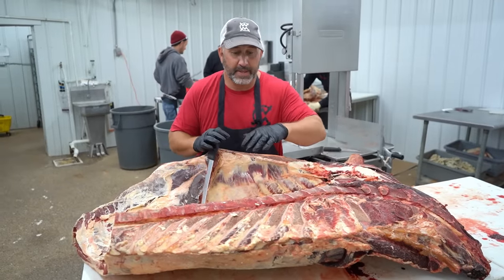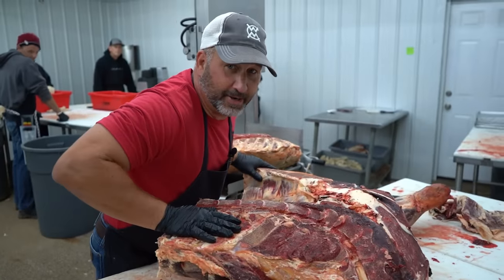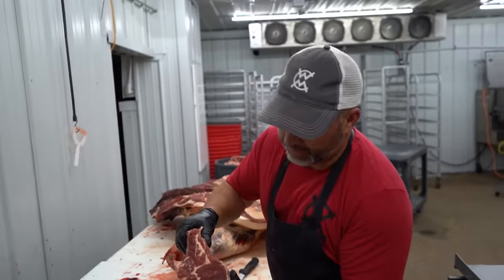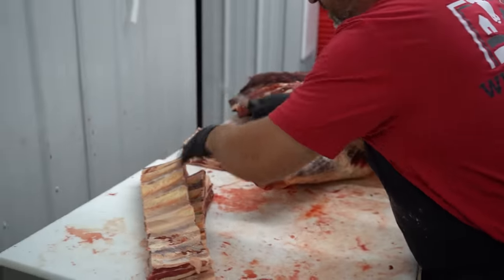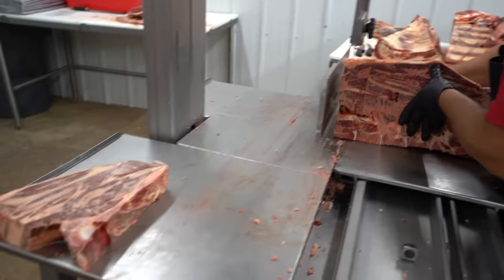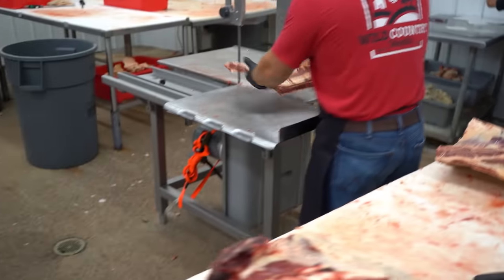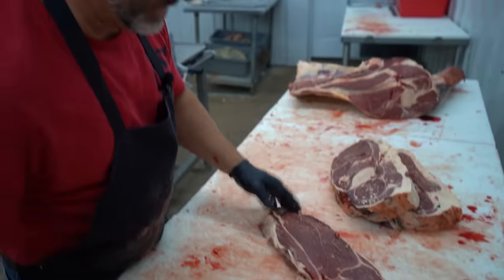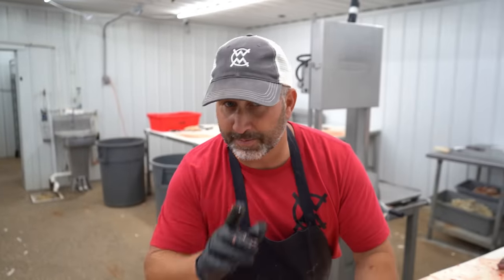Cutting a BEEF - FRONT QUARTER!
We love to cut MEAT! Feeding families is why we do this. Hope you learned something and tune in to our new videos.